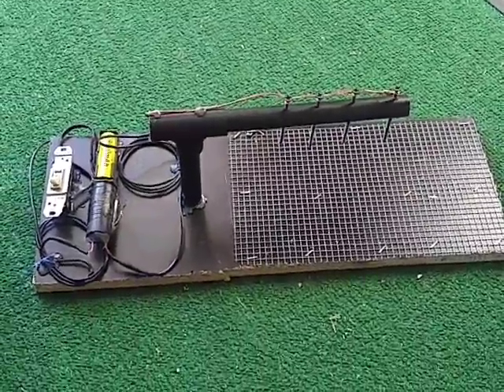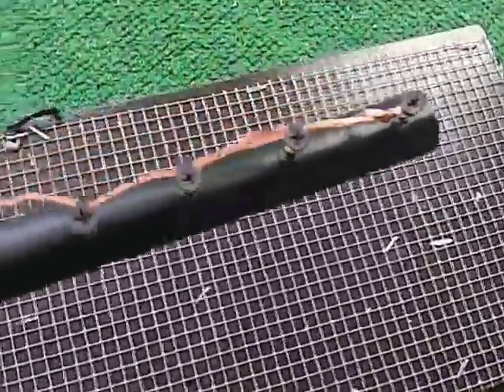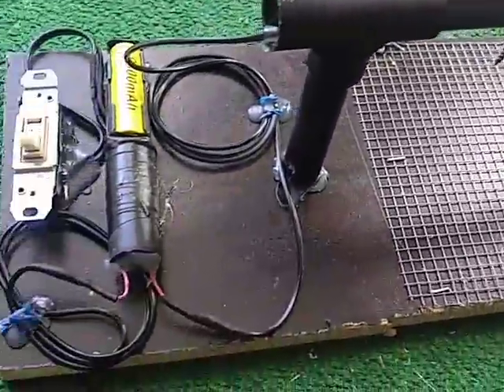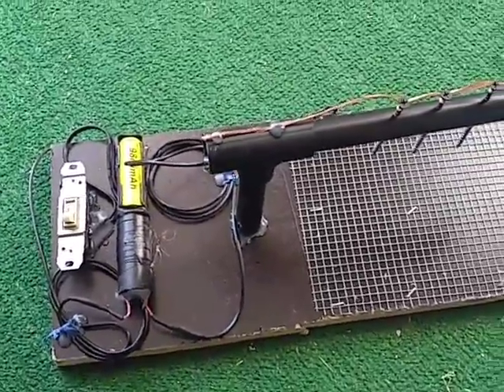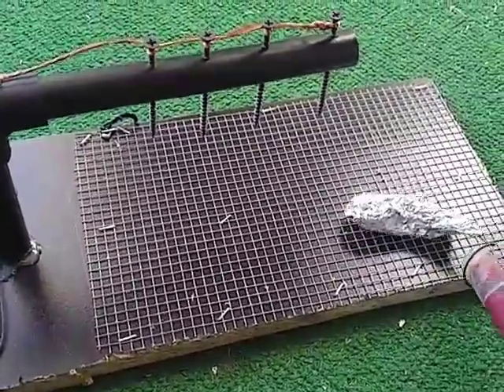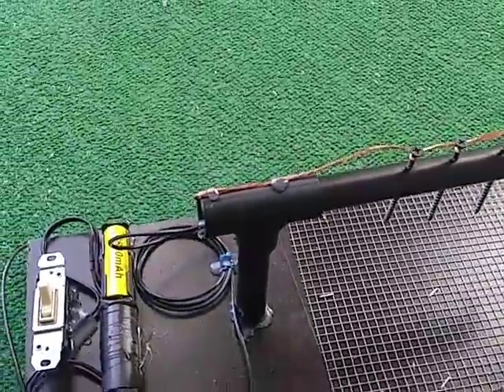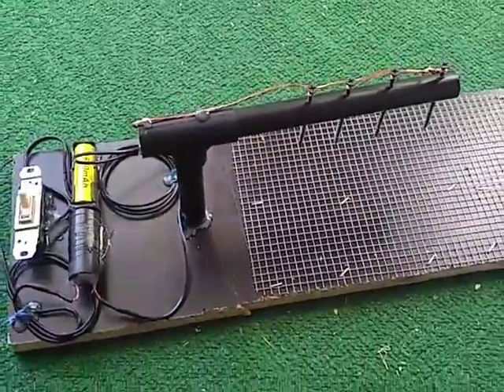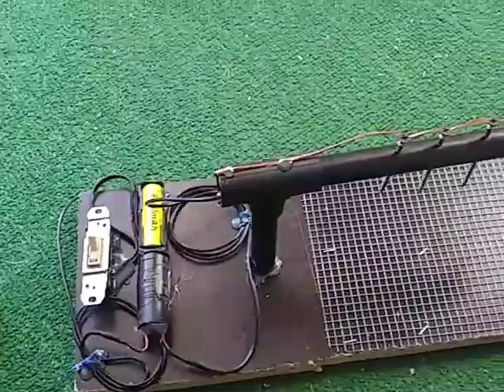Electronic Mouse / Rat Trap Executioner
DIY electronic mouse or rat killer made from pieces parts I found in the garage. It is still in the developmental stage to add a motion sensor to activate and deactivate. Please be patient for an up coming video of completion or buggy mishaps and hopefully a video of execution.

Update... for those that want to see this in realtime ... I have no mice or rats to kill. I have been monitoring this with a camera but no activity. ... build it, it will work.

Key components.
Search on ebay for .

1. Voltage Generator

2.18650 Battery

3. 18650 Battery holder

4. Common light switch

5. The floor grid is 1/4 inch fencing

6. 18/2 lamp cord

7. 1/2 inch plastic pipe

8. 3 inch multi purpose screws

9. Hot Glue